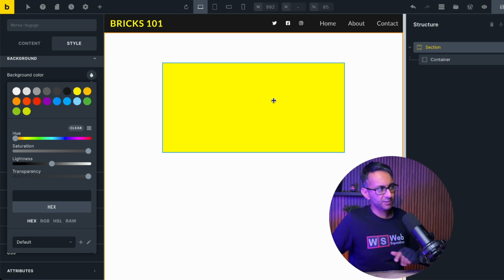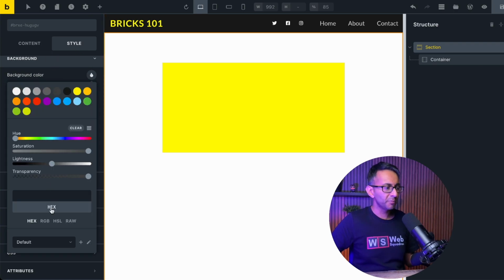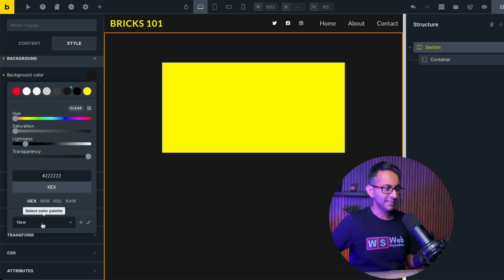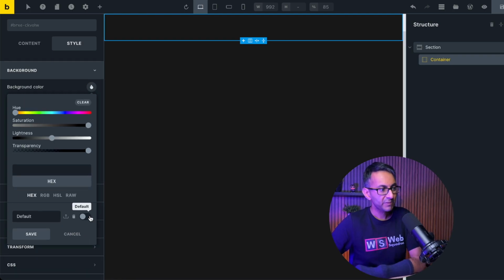Bricks 101 Part 9 - Set the Colour Palettes to be Default - BricksBuilder.io wordpress Tutorial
Mini video showing you how to set the Colour Palette that you created to be Default.

Makes things much more efficient.